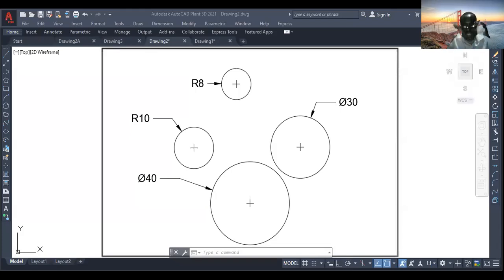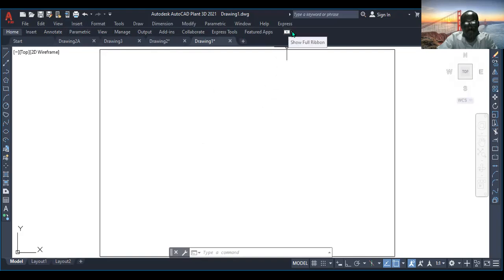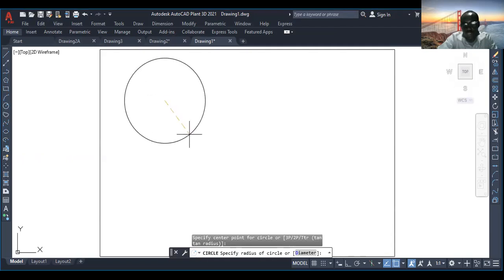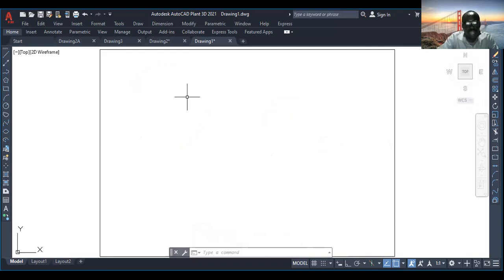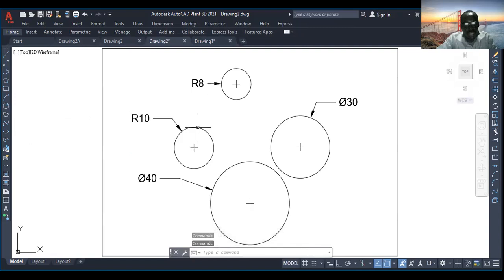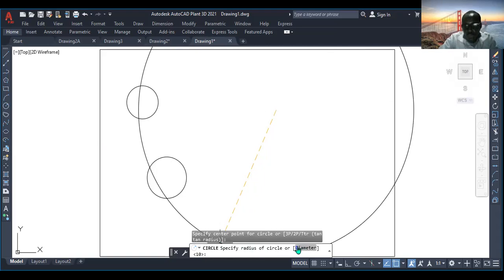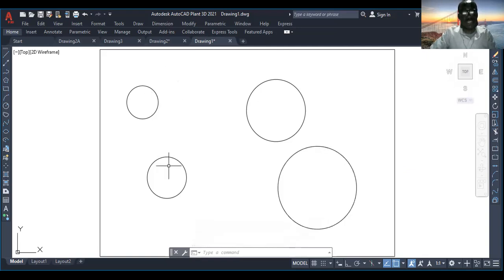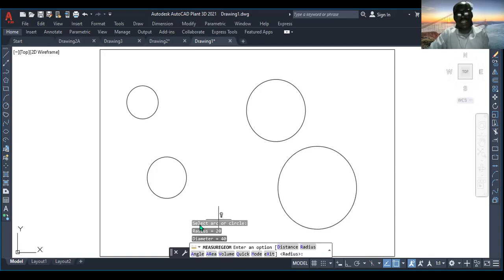DRAWING CIRCLES ON AUTOCAD WITH THE CIRCLE TOOL: LESSON 11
In this lesson I actually show you how to draw circles using the Circle Draw Tool. If you have any question or comments they are welcome. Thanks